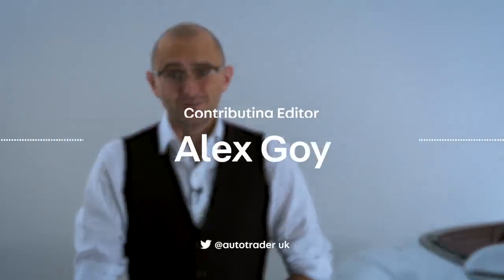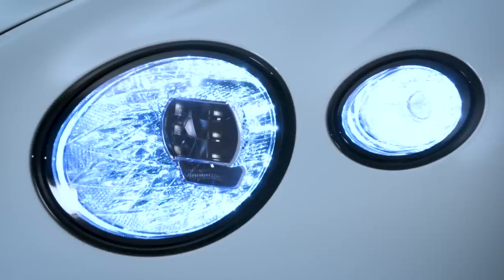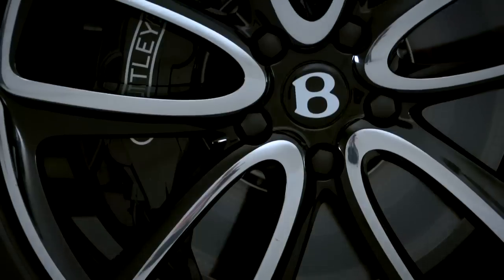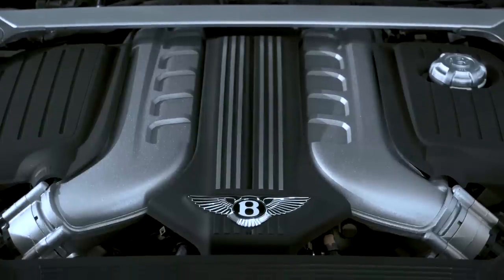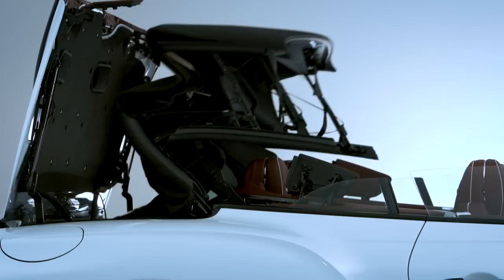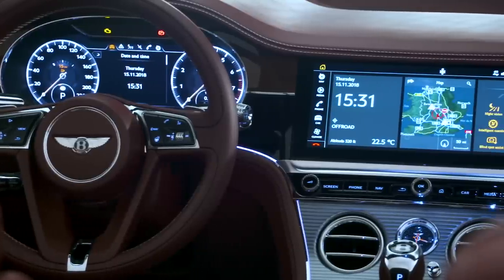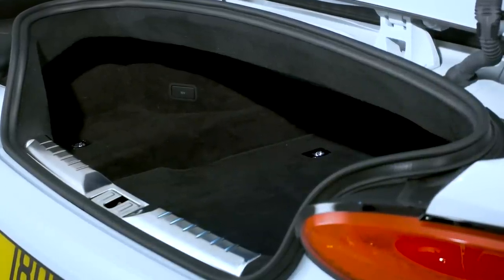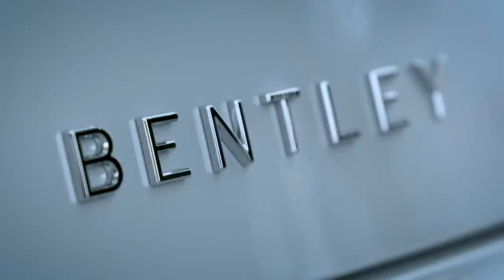FIRST LOOK 2019 Bentley Continental GT convertible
First there was the Bentley Continental GT, now there's the Bentley Continental GTC - the convertible take on Bentley's grand tourer. Alex Goy has been to have a look at the rival to the Aston Martin DB11 Volante, and Mercedes S-Class Convertible.